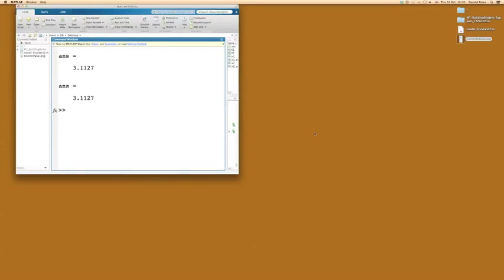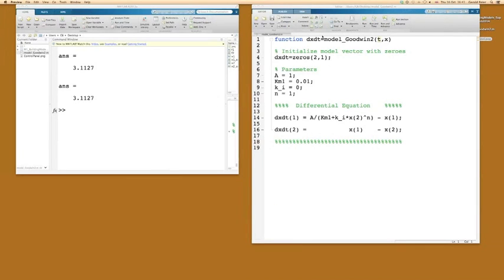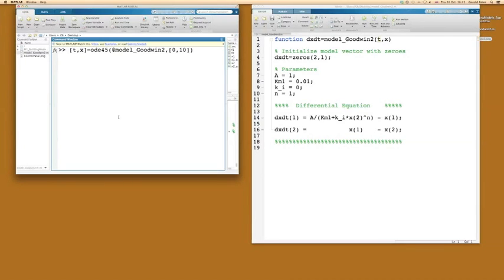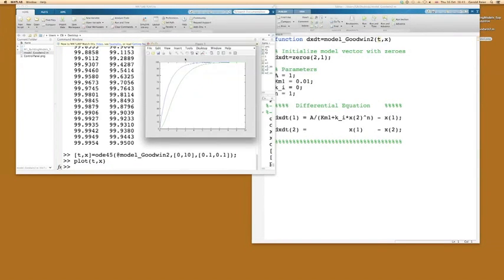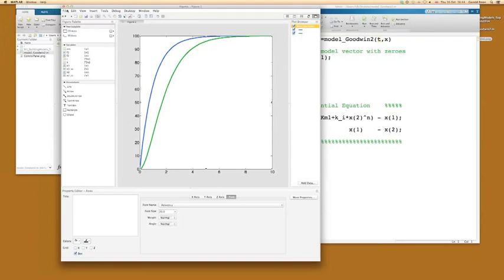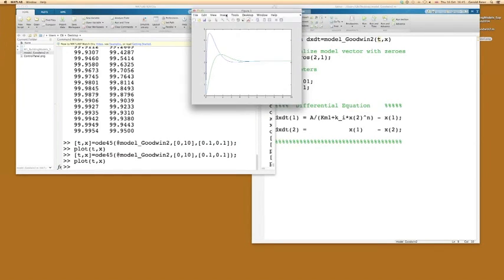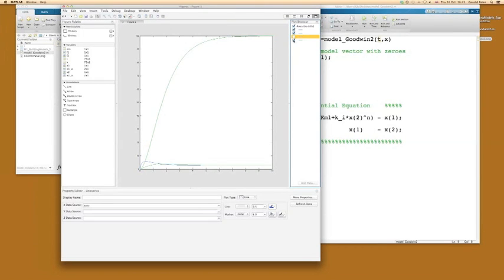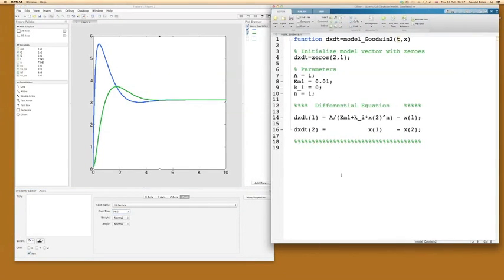M1 A8 Simulation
Simulation of simplified Goodwin model